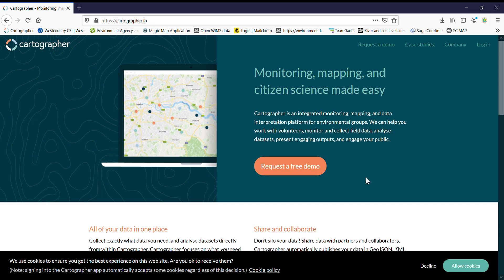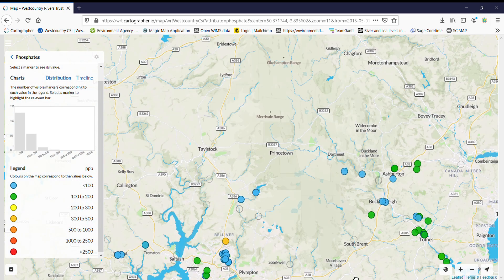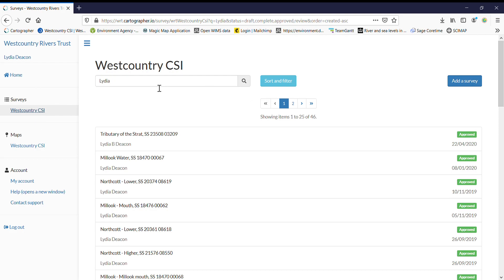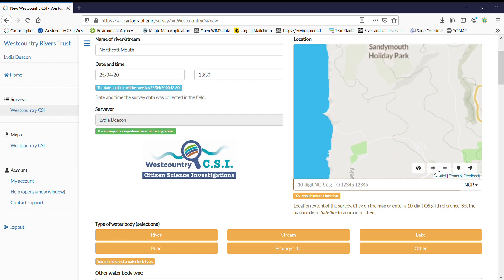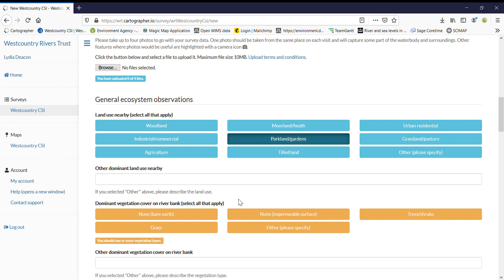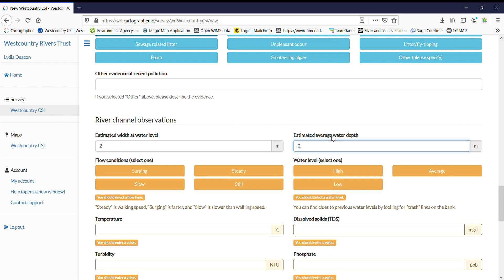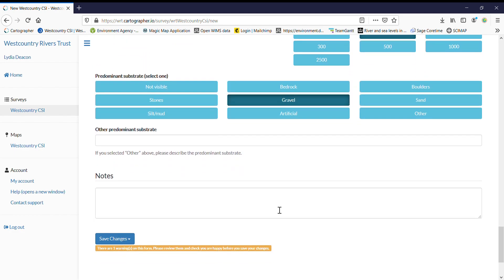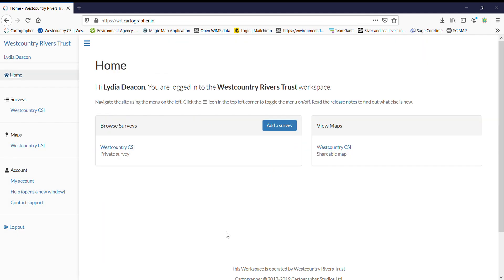How to use Cartographer as a Westcountry Rivers Trust CSI river keeper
Our Westcountry Citizen Science Investigations officer Lydia guides you through our online water monitoring platform, Cartographer.
Find out how to enter the data you collect to help ensure we have healthy rivers and streams across the region.